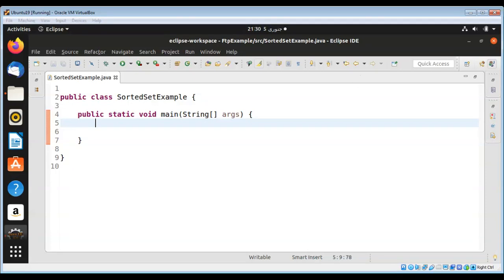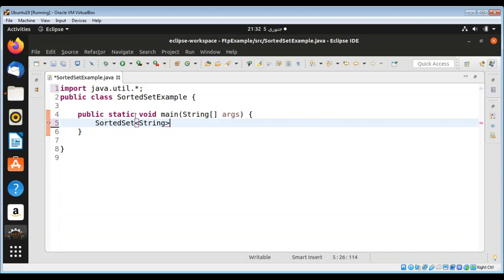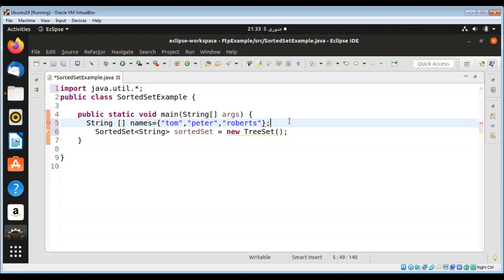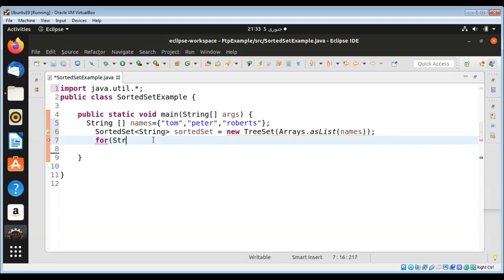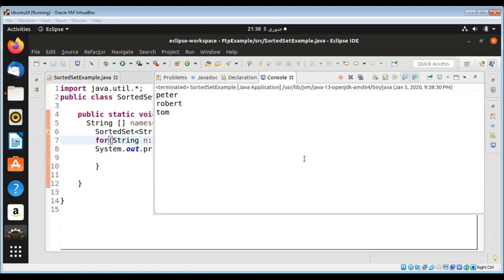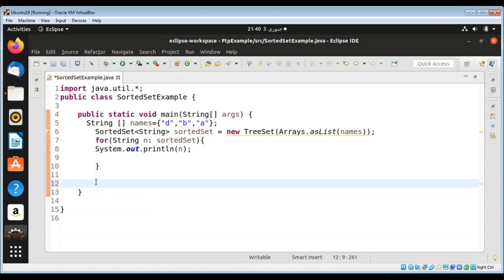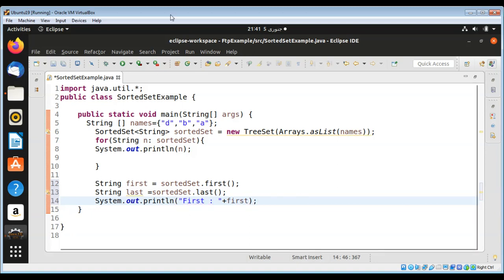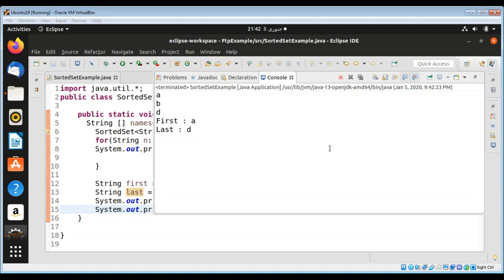How to use SortedSet in Java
In this video will learn how to use Sorted Set in Java programming.